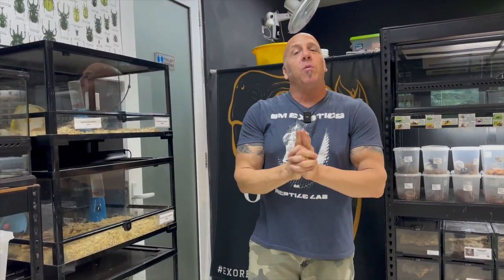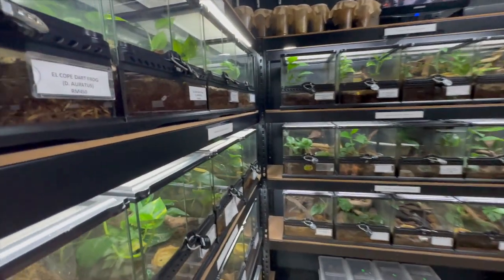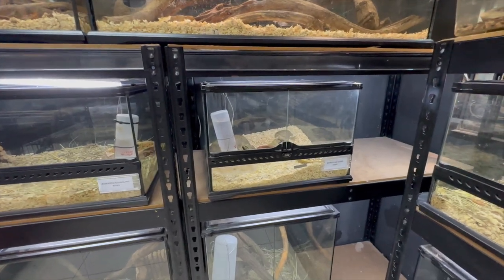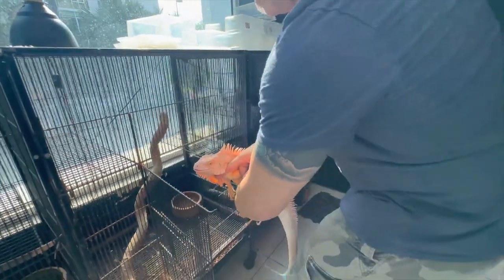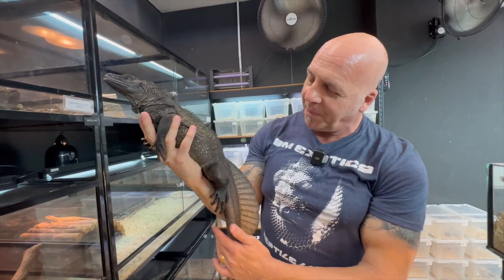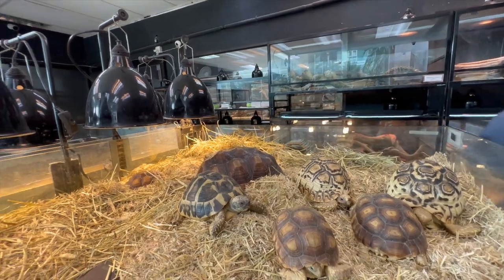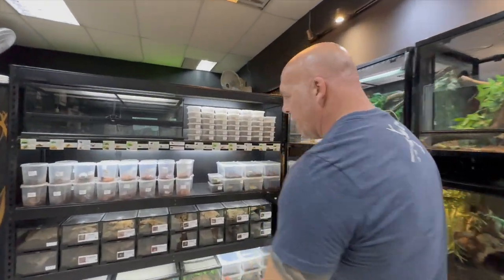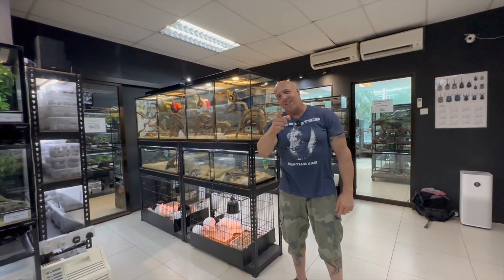BIGGEST REPTILE SHOP IN MALAYSIA | EXOREPTILES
During our recent visit to Malaysia and our snake breeding facility, we spent some time highlighting ExoReptiles Malaysia. This retail chain belongs to our partner and this location is the largest. For those of you that are not aware DMExotics started a very big expansion project in Kuala Lumpur, Malaysia where we are currently working with the majority of our breeding projects. This was started during the pandemic but we didn't let the potential setbacks get in our way. Stock and projects are constantly evolving and changing so it will always be necessary to do updates when we come through. If you are interested in paying a visit to the retail locations, the information can be found below.

ExoReptiles Malaysia
G16 & 1-16, Tiara Mutiara 1 Jalan Puchong, Off, Jalan Klang Lama, 58200 Kuala Lumpur, Malaysia